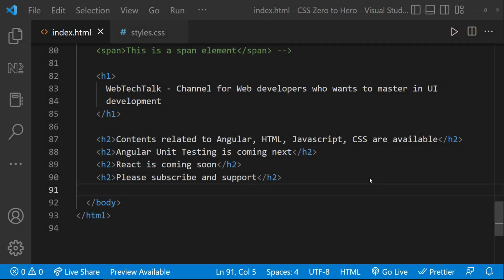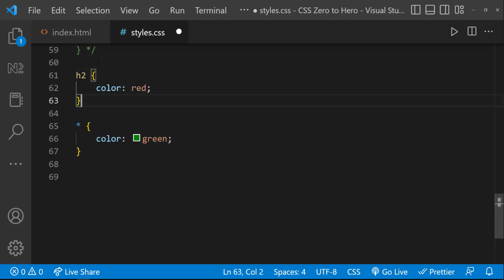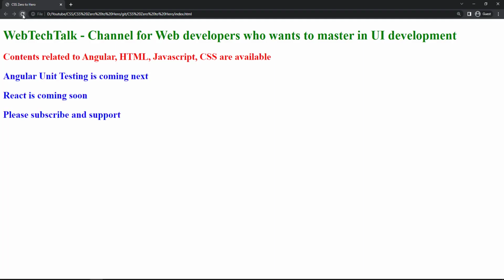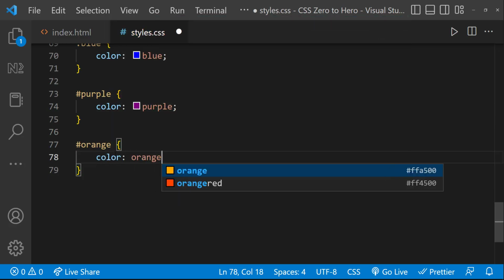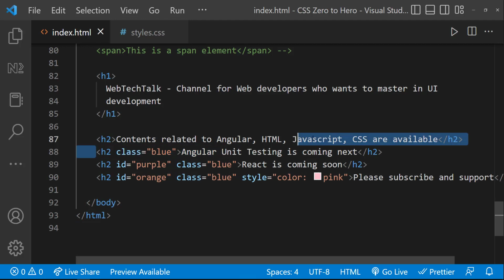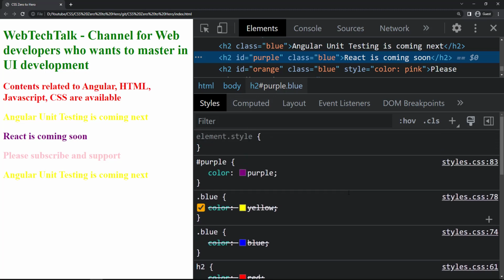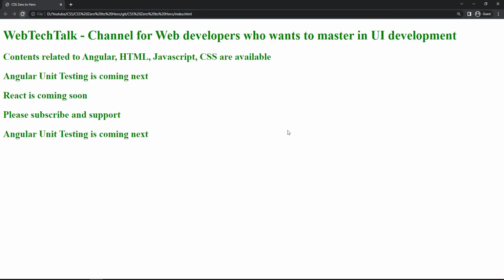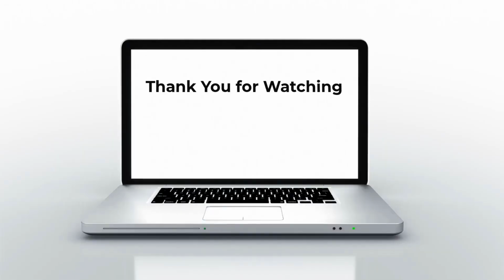CSS Specificity Explained | CSS Specificity Tutorial for Beginners | CSS Zero to Hero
Confused about why your CSS styles aren't being applied? The answer is often CSS Specificity. In this beginner-friendly tutorial, you'll learn how CSS decides which style rule takes priority when multiple selectors target the same HTML element.

Understanding CSS specificity is essential for writing clean, maintainable, and conflict-free CSS. In this video, you'll learn the specificity hierarchy, selector priority, and practical techniques to avoid common CSS styling issues.

This video is part of the CSS Zero to Hero series, where you'll learn CSS from scratch through practical examples and real-world scenarios.

Whether you're a student, beginner, frontend developer, Angular developer, React developer, or someone preparing for frontend interviews, this lesson will help you understand one of the most important concepts in CSS.

✅ What is CSS Specificity?
✅ Why CSS Specificity Matters
✅ CSS Specificity Hierarchy
✅ Selector Priority in CSS
✅ Inline Styles vs ID vs Class vs Element Selectors
✅ How CSS Resolves Conflicting Styles
✅ Best Practices to Avoid Specificity Issues
✅ Writing Clean and Maintainable CSS

🚀 Complete Learning Path
📘 HTML Zero to Hero (Complete HTML Course)

Master CSS step-by-step from beginner to advanced.

CSS Beginners
HTML & CSS Students
Frontend Developers
JavaScript Developers
Angular Developers
React Developers
Software Engineers
Anyone learning Web Development

📌 Topics Covered
CSS Specificity
CSS Specificity Rules
CSS Specificity Hierarchy
CSS Selector Priority
Inline Styles
ID Selector Priority
Class Selector Priority
Element Selector Priority
CSS Conflicts
CSS Best Practices
CSS Basics
HTML and CSS
💡 Why Learn CSS Specificity?

CSS specificity is one of the most common reasons developers struggle with unexpected styling behavior. Mastering specificity will help you debug CSS faster, write cleaner code, and build scalable web applications with confidence.